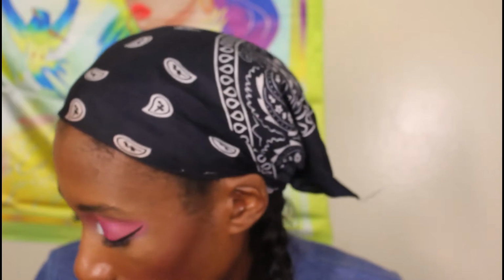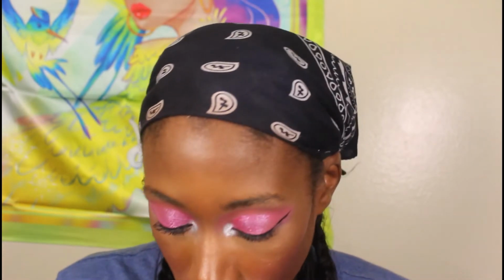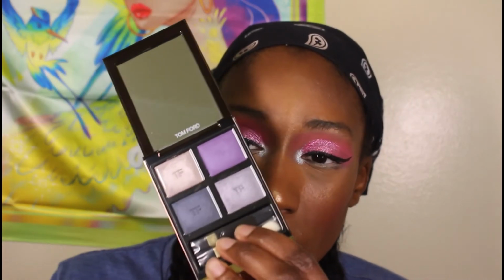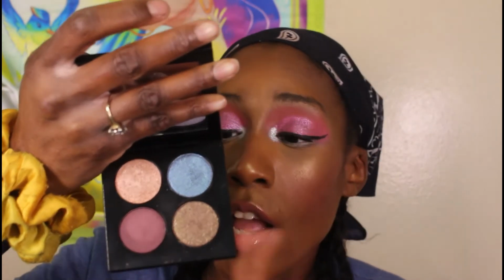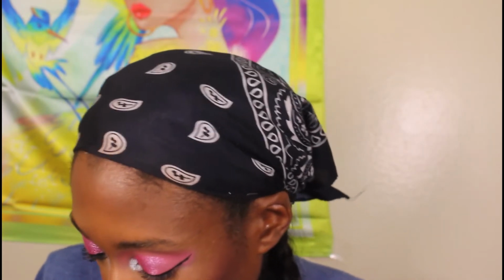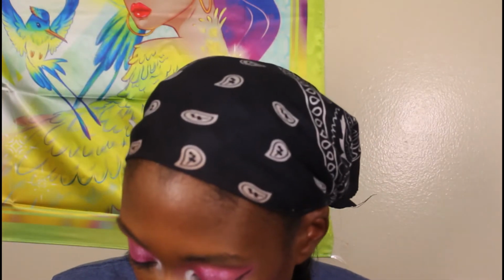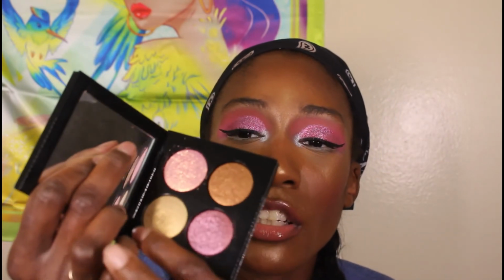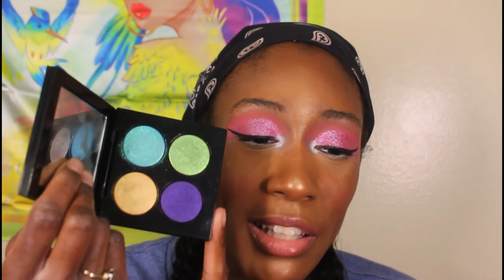My Top 10 Luxury/High End Quads